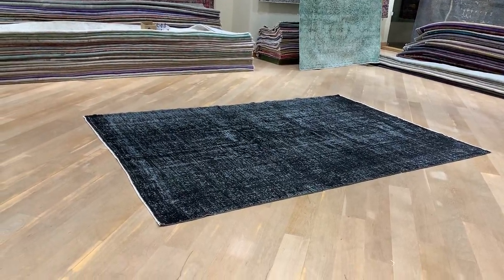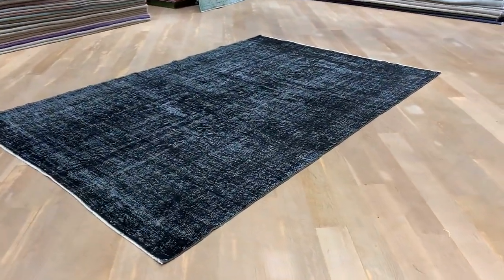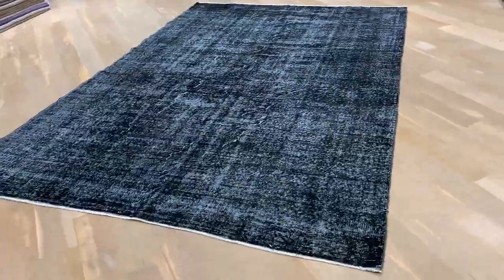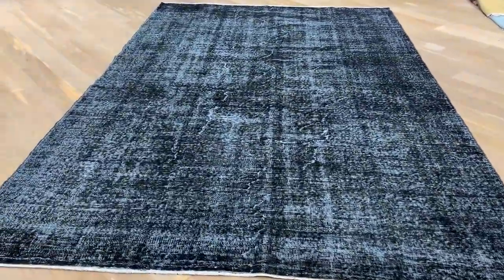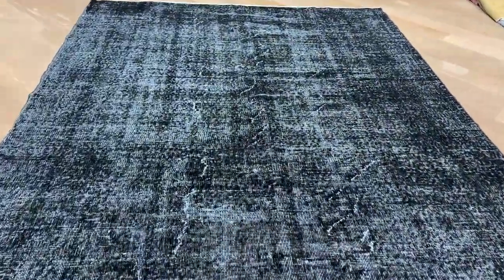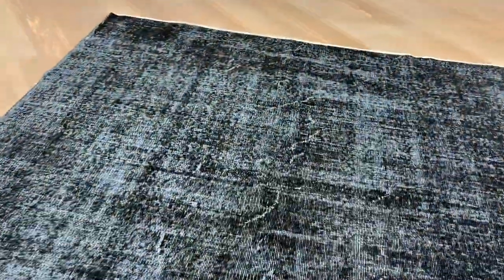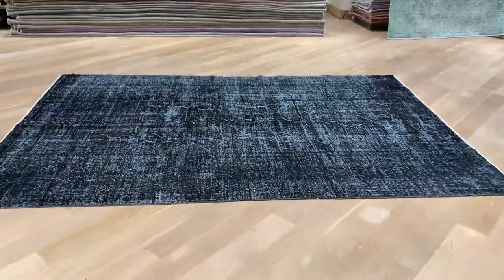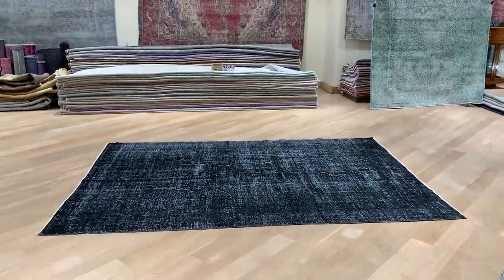Teppich vintage 20294